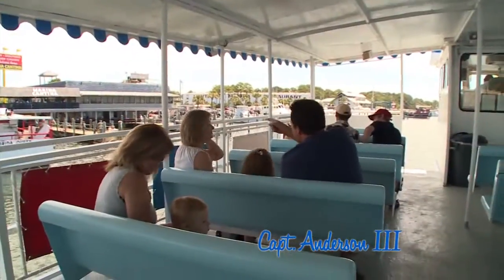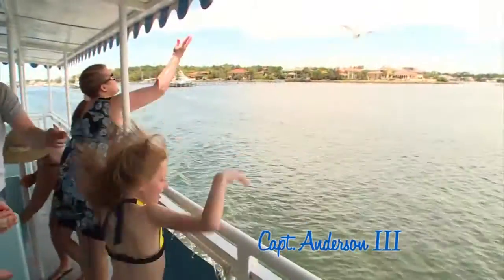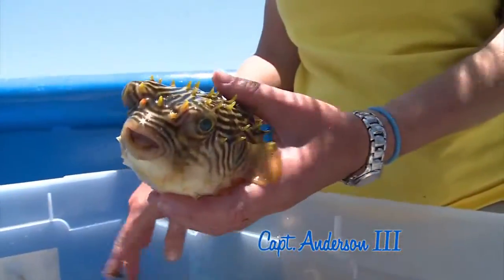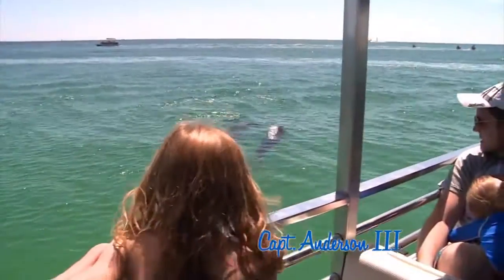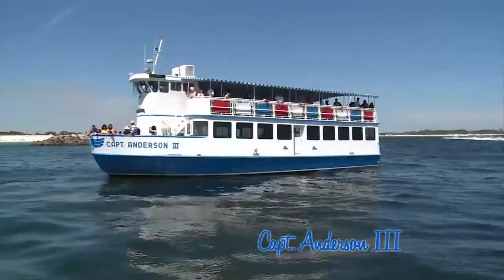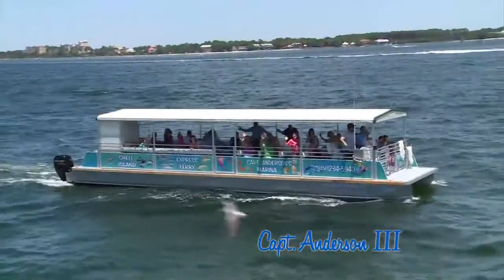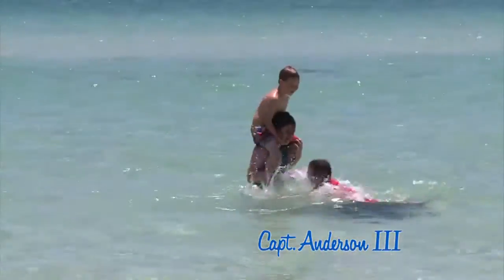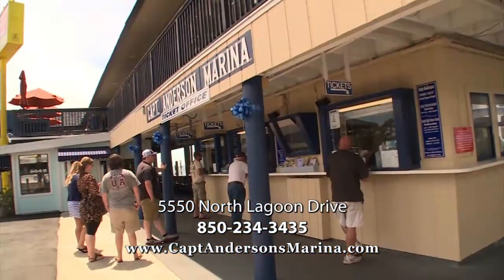Capt. Anderson lll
Come cruise with us on the Capt. Anderson III for family adventures you are sure to love! The Capt. Anderson III has an enclosed and climate controlled lower deck with viewing windows all the way around, complete with a snack bar, restrooms and an open air viewing deck on the bow. The open upper deck seating area is covered, providing shelter from the elements, while also allowing the perfect place to feel the sea breeze. There are specially constructed side panels making it safe for the whole family to be right at the edge and not miss a thing.